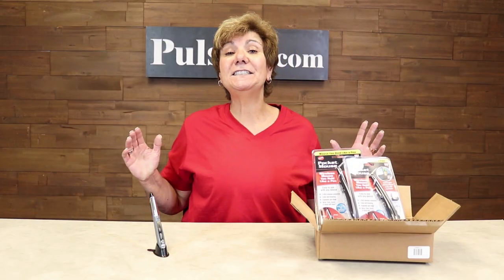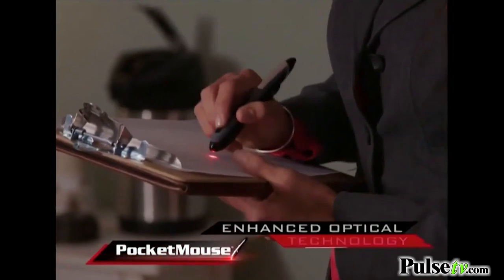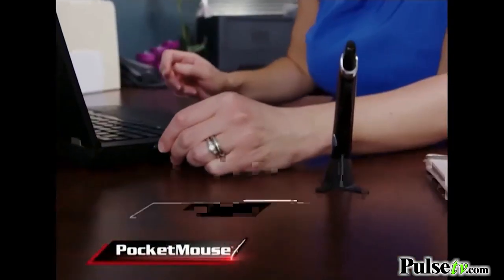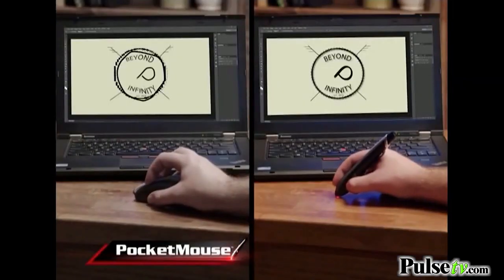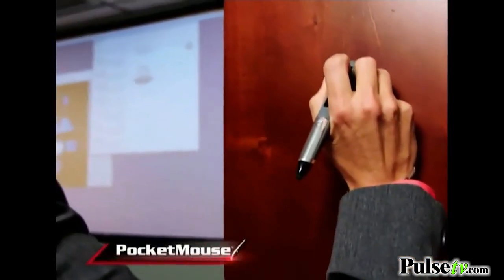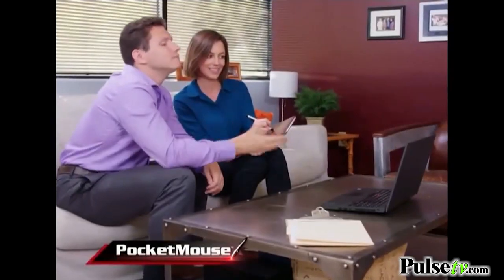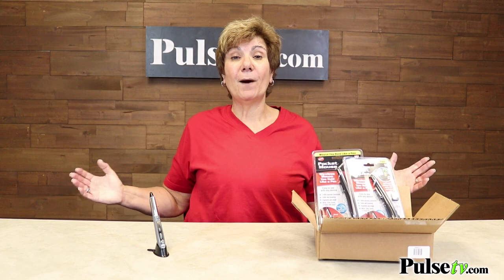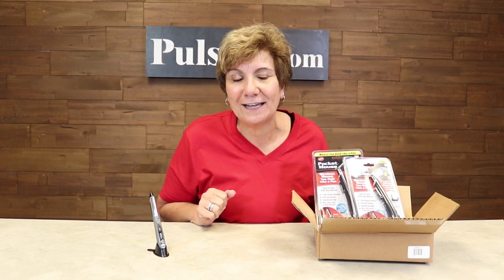Pocket Mouse: Wireless Optical Mouse 2pk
Introducing the Pocket Mouse!

As Seen on TV, this wireless mouse has enhanced optical technology that replicates your hand movements & let's you accurately work on any surface. Use directly on your desk, on the couch, on your leg, on a clipboard, wherever. It requires no installation of any software.

This mouse does EVERYTHING a traditional mouse can do, and EVEN MORE!

No need to worry about hand or wrist cramps! The pen shape design makes it comfortable to hold and use which makes it ideal for people suffering for carpel tunnel, arthritis or dexterity issues.